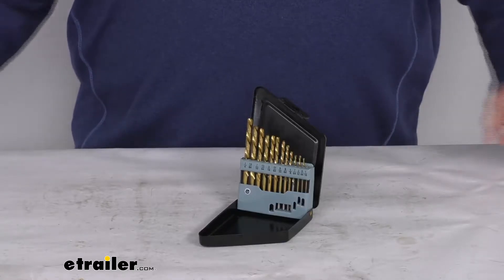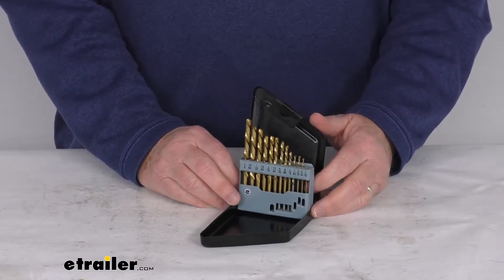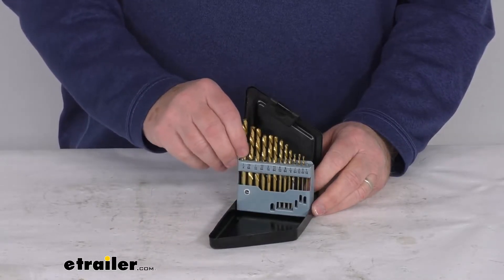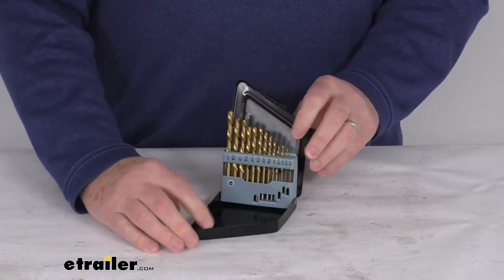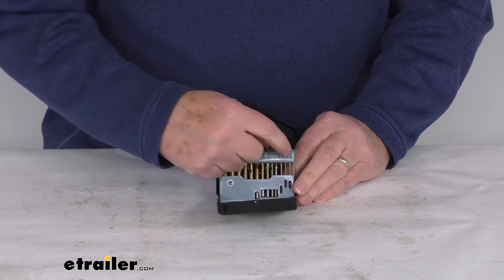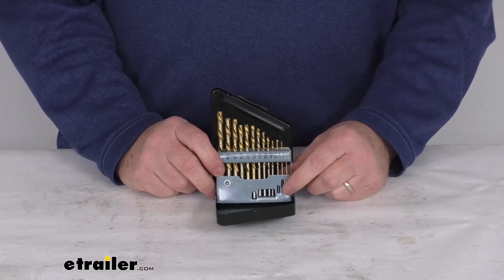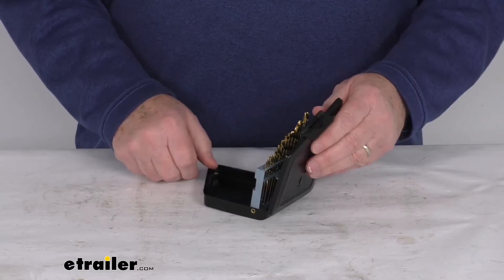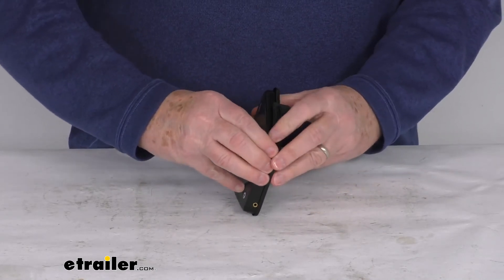etrailer | Feature Review Left-Handed Drill Bit Set for Removal of Broken Screws and Studs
Jeff Hello, everybody. This is Jeff at etrailer.com. Today, we're gonna take a look at this 13 piece left handed drill bit set. Now this left hand drill bit set is useful for extracting broken screws or studs. Does use a 135 degree split point design for drilling most metals. And it's a high speed M2 steel with titanium nitride coating on it for quick drilling.

You can see it comes all in this nice metal storage case that you can close up to carry it around in. And then when you go to open it just open your case up and it'll fold down and hold your drill bits up in place. And you can see it holds it in the holder with the markings to let you quick and easy see what size you need. Now the sizes it includes starts with smallest one 16ths of an inch. And then it goes up to five 64ths.